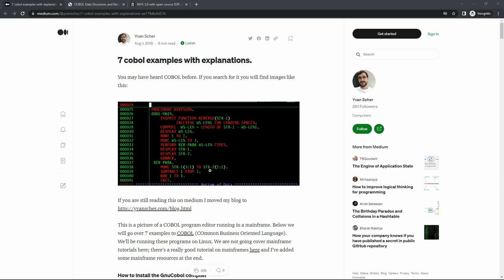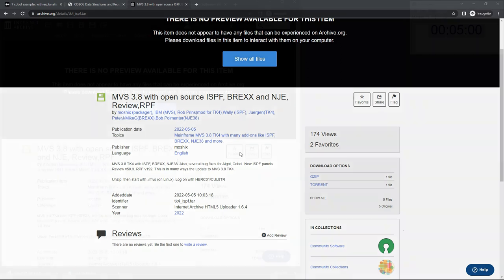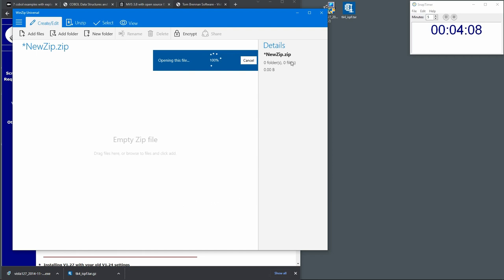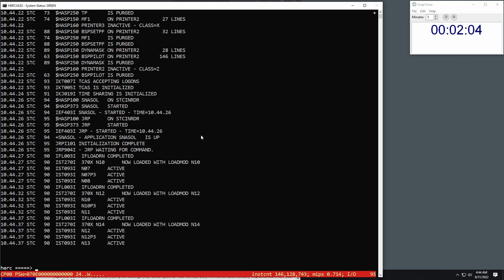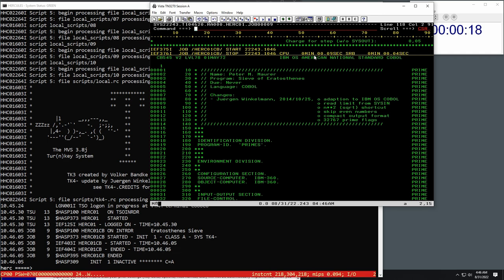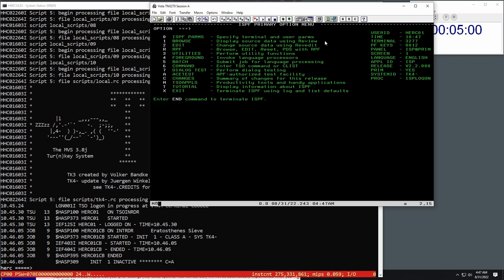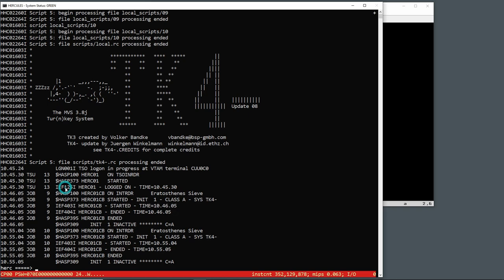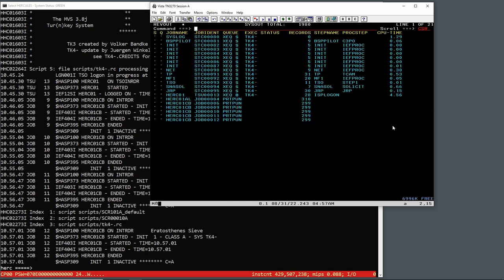Zero to mainframe Cobol in 5 minutes - M223